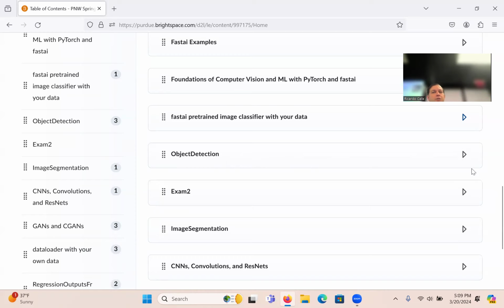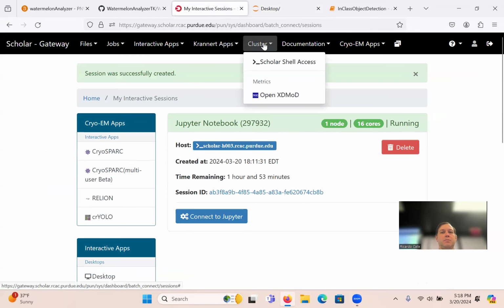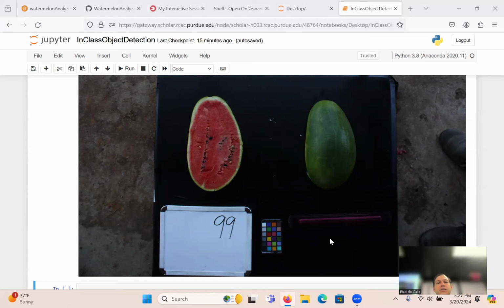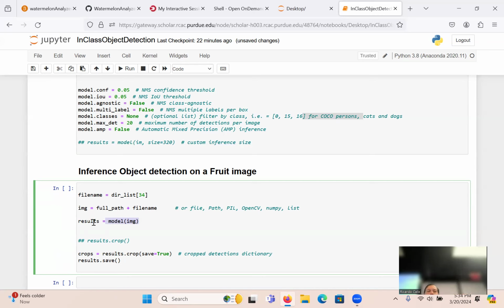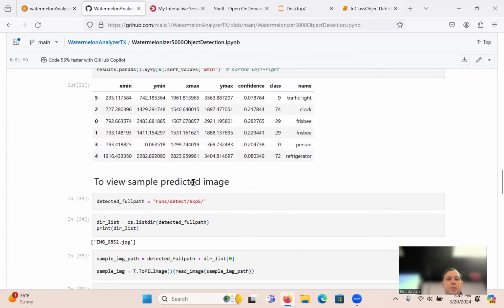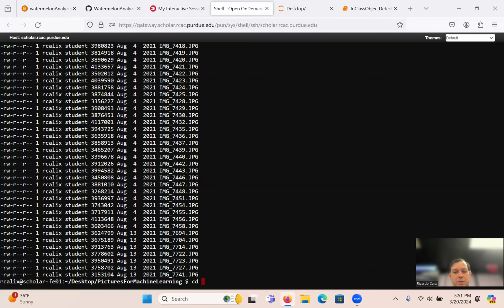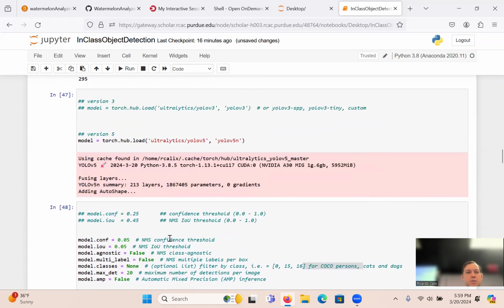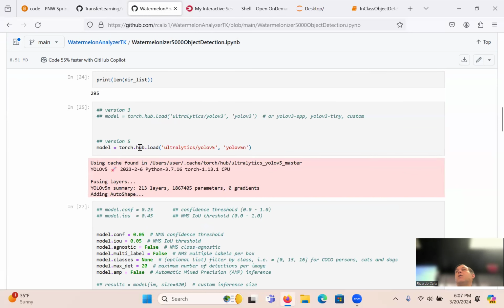Object Detection with YOLO - detecting watermelons